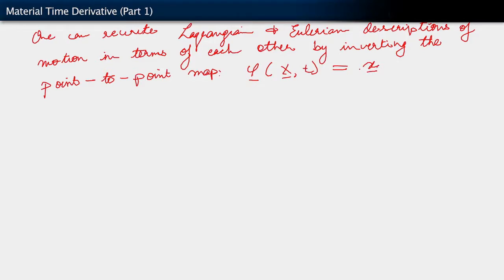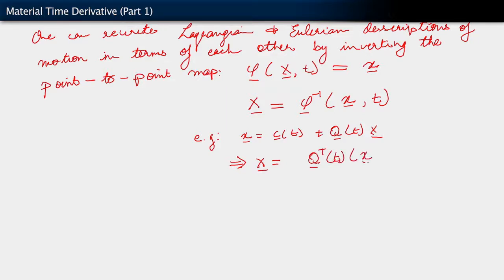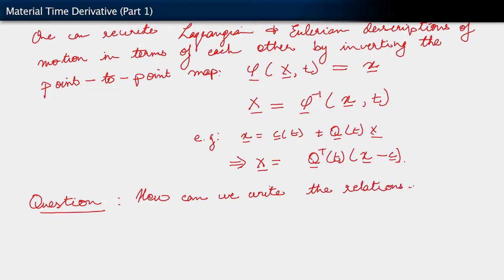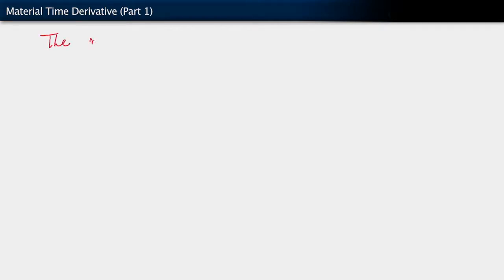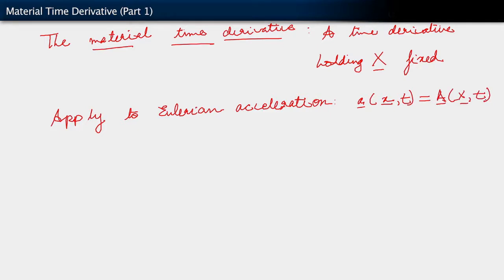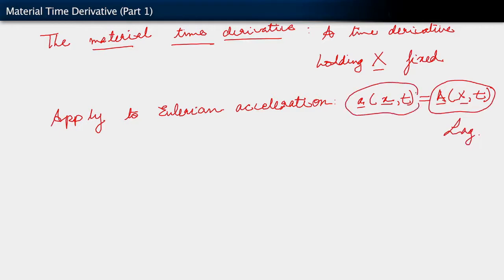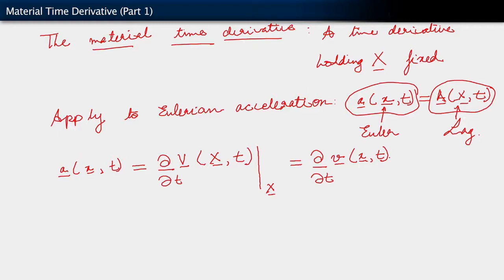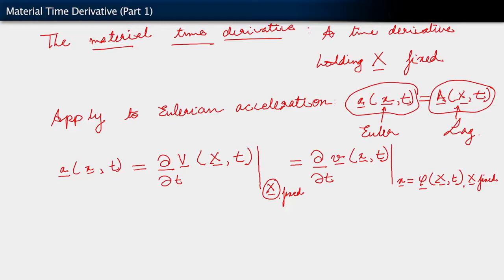The Material Time Derivative — Lesson 5, Part 1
This video lesson starts with a discussion of how you can rewrite the Lagrangian and Eulerian descriptions in terms of each other by inverting the point-to-point map. Inverting the function or rewriting one description of motion to the other is not a pleasant experience. The chain rule is discussed, which helps to relate Eulerian and Lagrangian descriptions of motion without inverting. To use the chain rule, a new term — time derivative — is introduced and more specifically material derivatively is discussed. A material time derivative is nothing but the time derivative with the reference position kept fixed. The concept of the material time derivative is applied to Eulerian acceleration and we see how it relates to Lagrangian acceleration. Also, in the above relation, explicit and implicit time dependence are seen. Finally, the chain rule is introduced, which relates these two descriptions of the motion. This lesson is part of the Ansys Innovation Course: Continuum Mechanics – Kinematics – All About Motion. To access this and all of our free, online courses — featuring additional videos, quizzes and handouts — visit Ansys Innovation Courses This course was created for Ansys Innovation Courses by Professor Kresihna Garikipati and Dr. Gregory Teichert, University of Michigan, in partnership with Ansys.